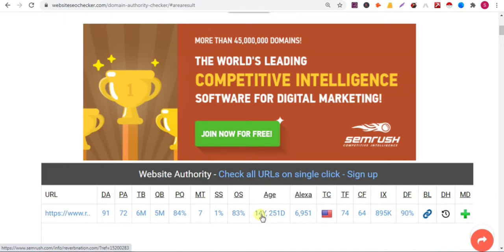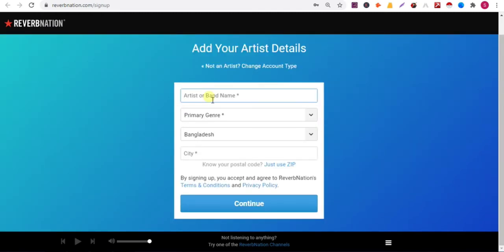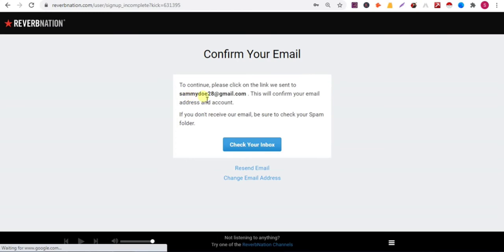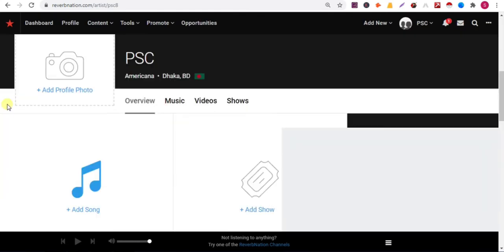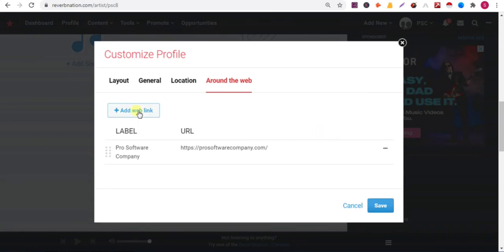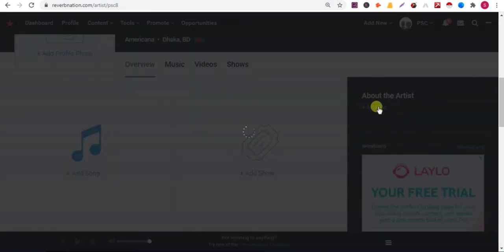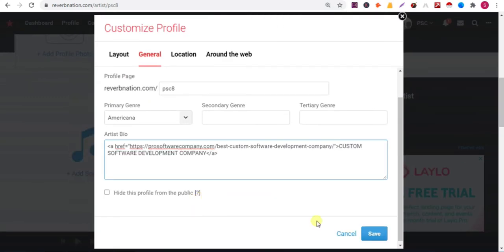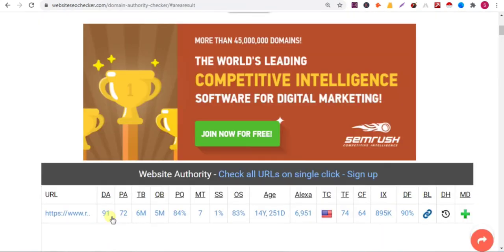DoFollow Backlinks 2022 Instant Approval High Domain Authority Backlinks Increase DA PA ReverBNation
DoFollow Backlinks 2022 Instant Approval High Domain Authority Backlinks Increase DA PA ReverBNation. Dofollow backlinks. How to create backlinks. Dofollow backlinks 2022. Dofollow backlink. Dofollow backlinks list. Dofollow backlinks instant approval. Dofollow backlinks list 2022. Create high quality dofollow backlinks. Free dofollow backlinks. Instant approval dofollow backlinks,how to build backlinks,how to get dofollow backlinks,create backlinks. Backlinks for beginners. How to make backlinks. Do follow backlinks. Dofollow backlinks kaise banaye. How to create backlinks in hindi. Backlinks SEO. N:147

| Thanks |